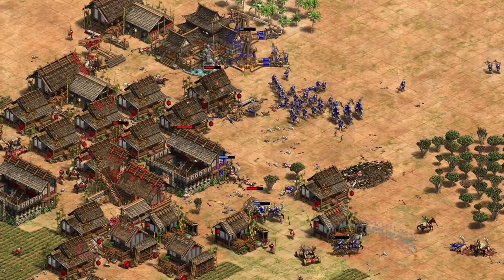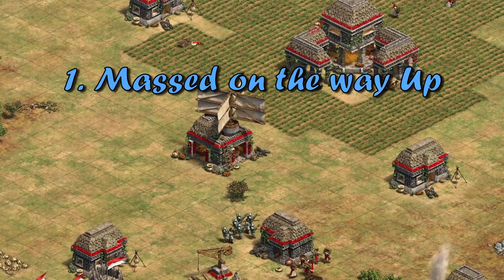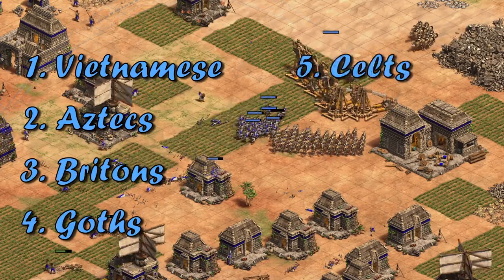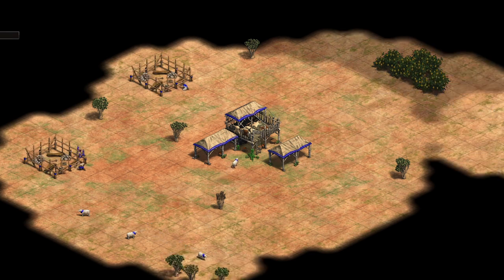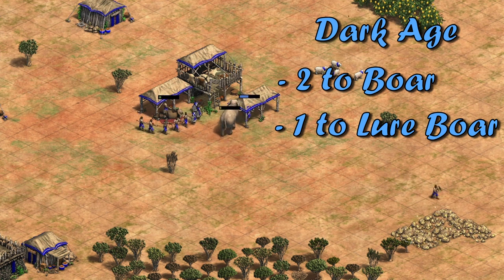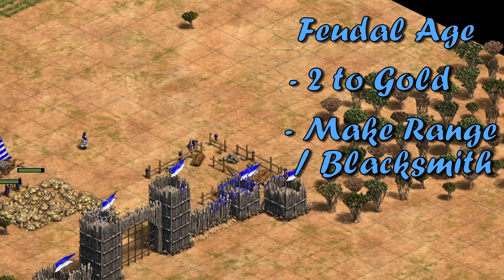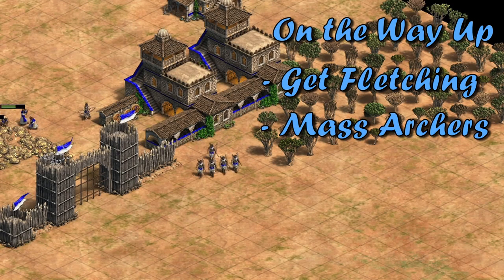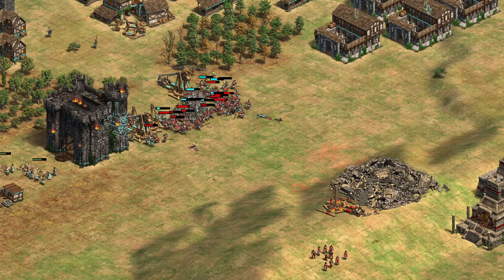Drush Fast Castle || Build Order Guide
Here is an up to date look at the Drush Fast Castle Build Order.

0:00 Intro
0:26 The Strategy
3:22 The Build
3:47 Dark Age
5:48 Dark to Feudal
6:10 Feudal Age
6:34 Feudal to Castle
7:06 Castle Age
7:32 Outro

The Build Order

Drush Fast Castle : 28 villagers + 2 : 16:31 castle

- 6 to sheep
- 4 to wood
- 1 to lure boar
- 1 to make a house and then a barracks and then 3 houses / wall
- 2 to boar under TC (9 total)
- 1 to lure second boar
- make 3 militia ASAP and send forward to distract
- 1 to collect 10 gold and then send to wood
- 3 to wood (8 total)
- when the second boar is almost finished send 5 vils to make a mill
- 6 to sheep under TC
- make farms whenever you have 60 wood leaving 6 to collect sheep
- 3 to gold
- loom
- click up

On The Way Up
once the sheep run out, send all to seed farms except for one to chop straggler trees
At this point, you should have 10 on farms, 5 on berries, 8 on wood, 1 on straggler trees, 3 on gold, and 1 vil walling

Feudal Age

- 2 to gold
- make a range and a blacksmith with three vils
- click up

- get double bit axe
- make a second range and then send the builders to gold
- get fletching
- start making archers
- get horse collar
- make a second lumber camp when the berries run out

Castle Age
- Get bow saw upgrade
- Get crossbow upgrade
- Get bodkin arrow when you can

You have a lot options from here based on how the game is going. Work your way up to a 3 TC boom and adapt as necessary

Good Luck,
Scholley